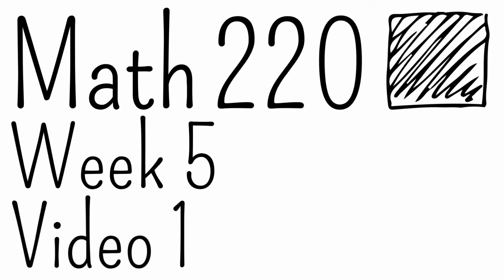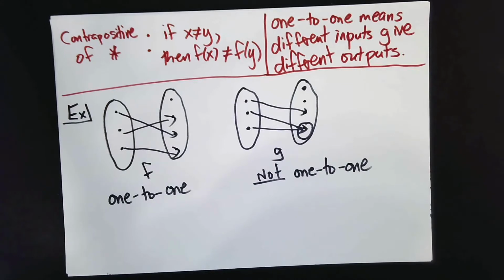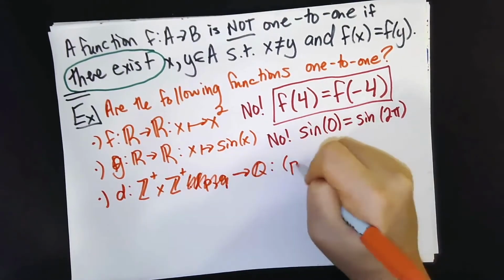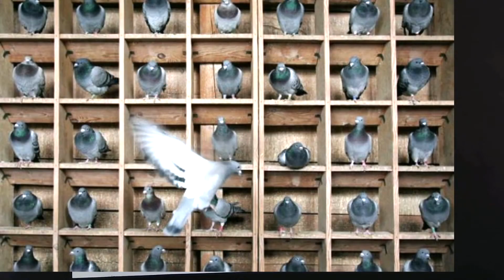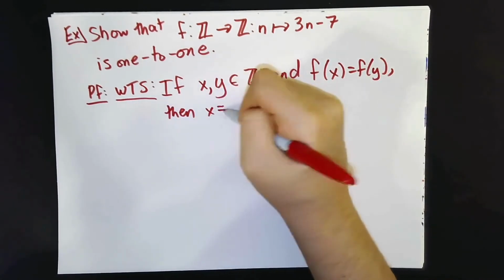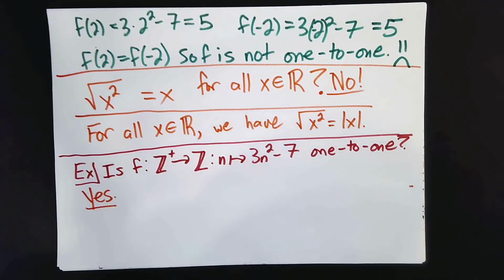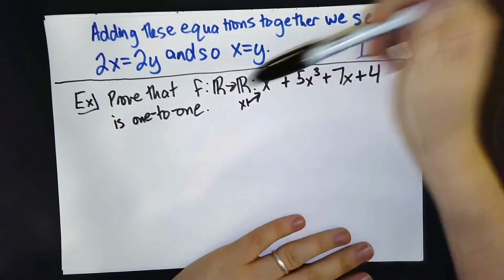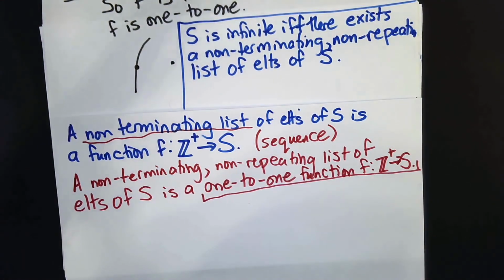One-to-one functions | Math 220 Week 5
To begin week 5 of the class we continue our discussion of functions. Over this and the next few videos, we will be talking about various properties a function might have.